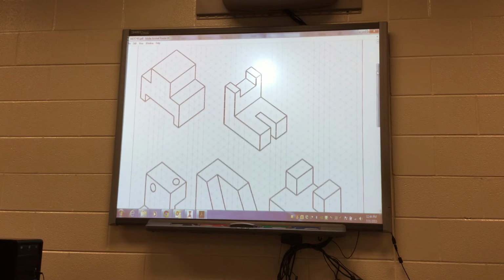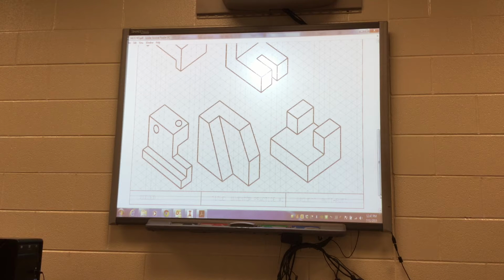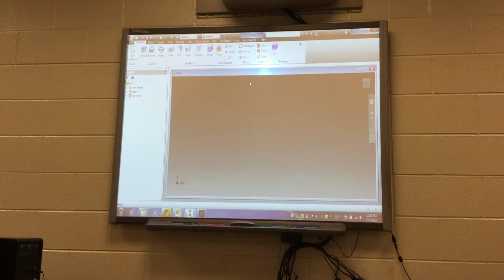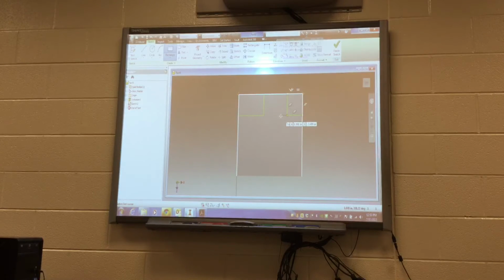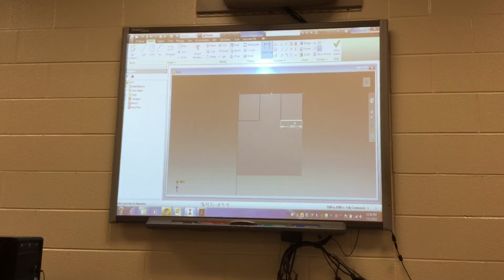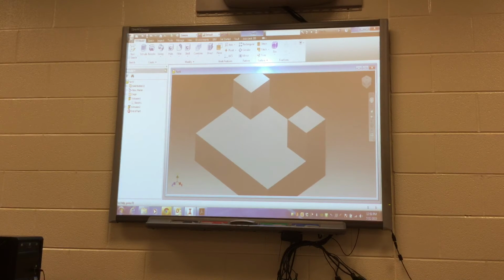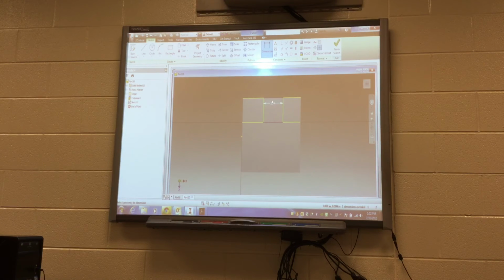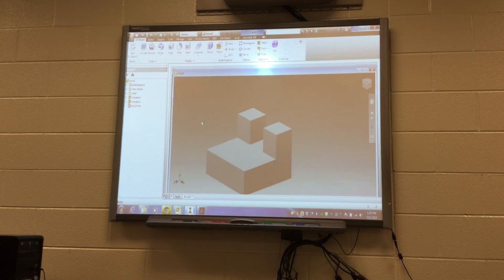Adding and cutting with extrusions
Autodesk Inventor tutorial to help with adding and cutting extrusions.